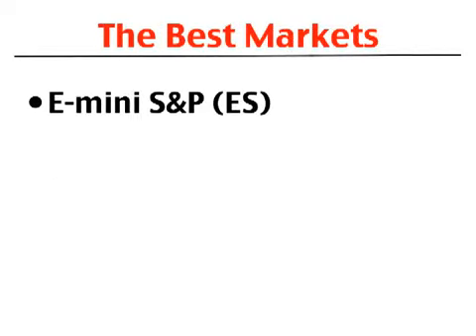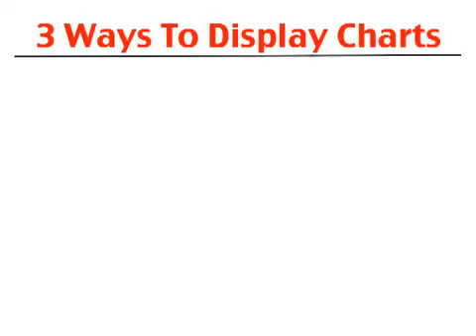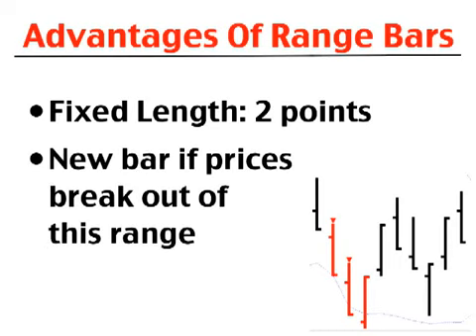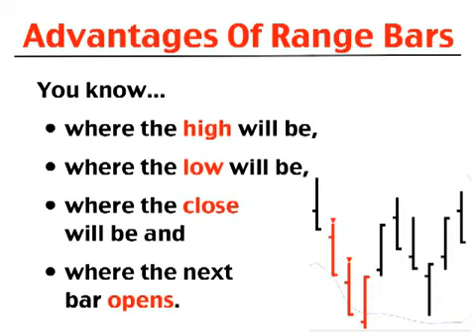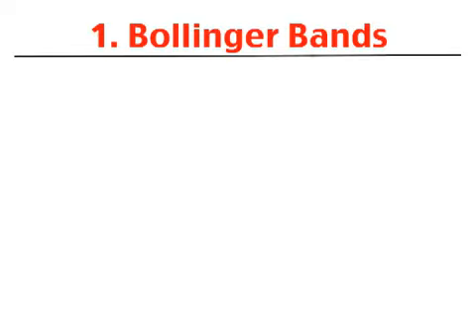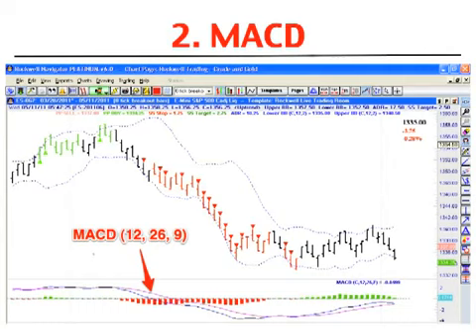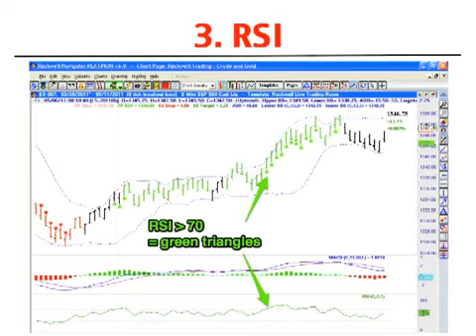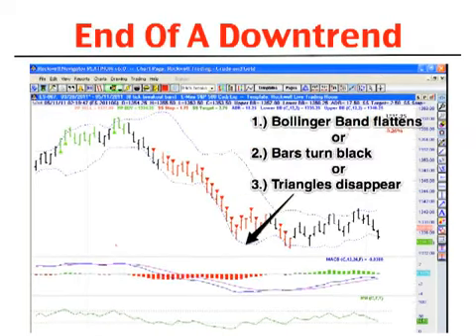Day Trading Tips - The Best Indicators For Day Trading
trade courses
online trading
trade courses
online trading
how to trade
how to be a trader
how to trading
trading
shares
wall street
traders
stock prices
stock market prices
market price of stock
stock education